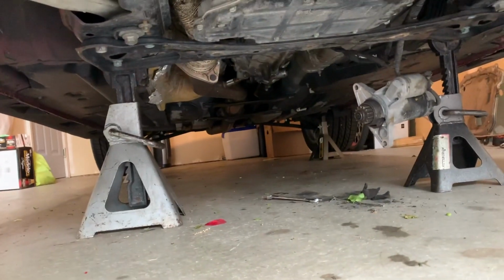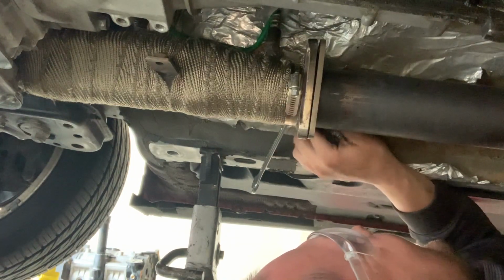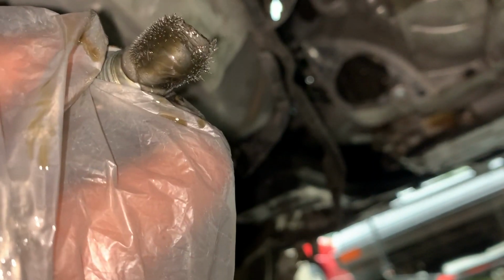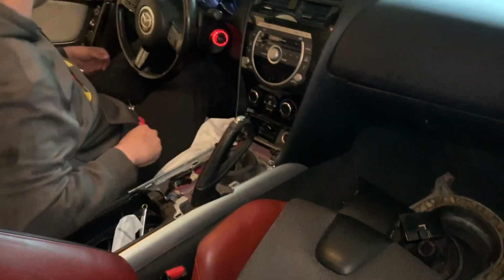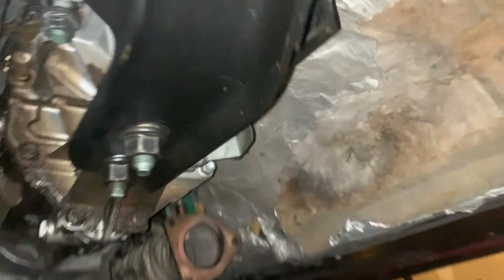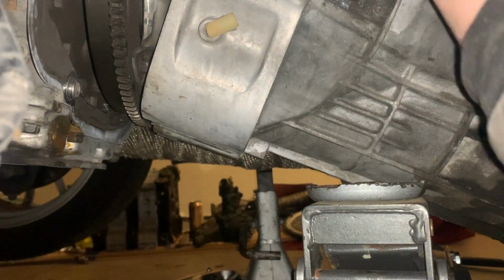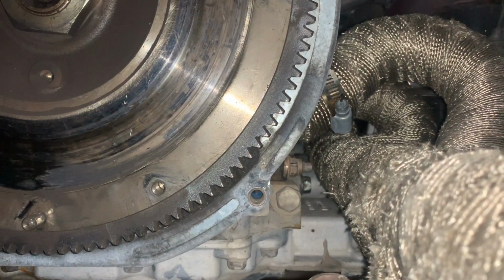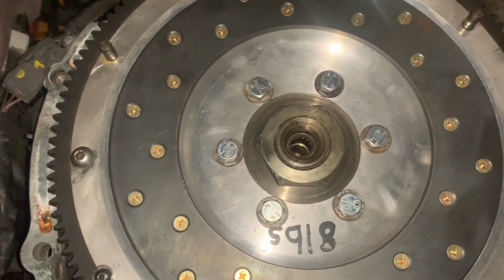HOW BAD DID I BLOW UP MY RX-8 R3?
In today's video I take the RX-8 apart and find out just how bad the damage is. It was pretty fucking bad lol